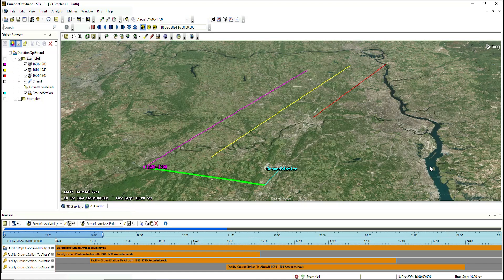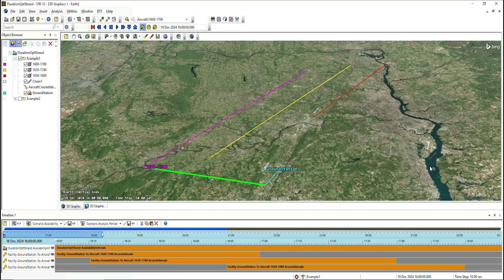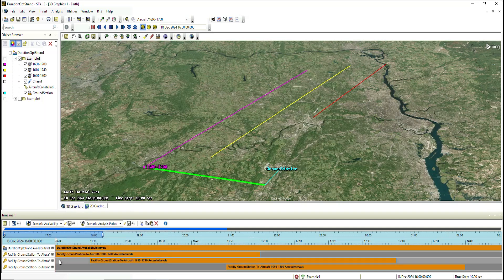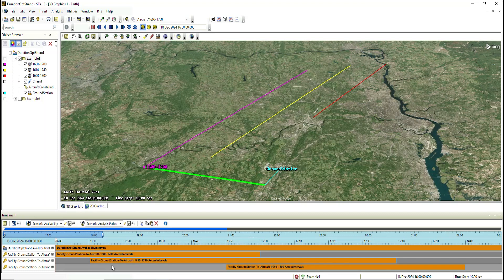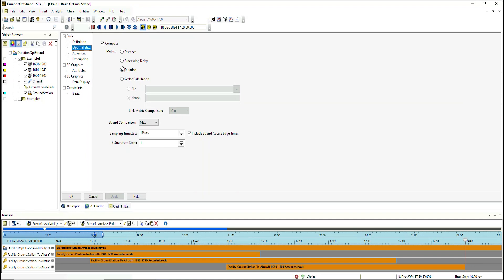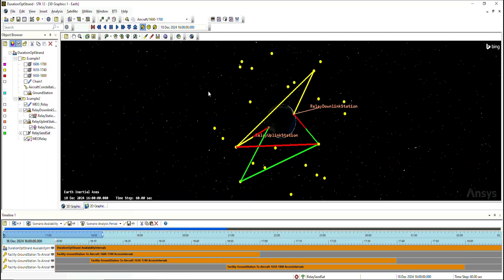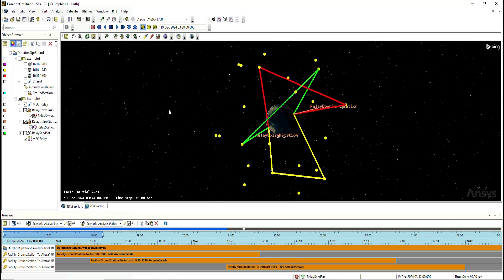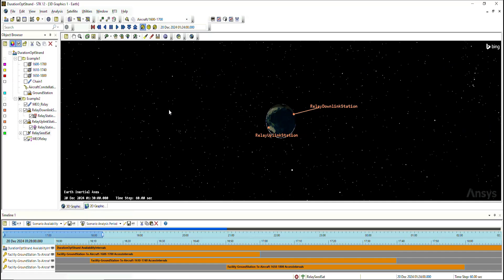What's New in Ansys Systems Tool Kit (STK): Optimal Strand by Duration | Ansys 2025 R1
The Ansys STK 12.10 release introduces a powerful new duration-based optimal strand metric for the Chain Object, enhancing multi-object access analysis! In this video, Kyle Gallaher, a technical support engineer at AGI, walks through how this update improves communication relay modeling, satellite constellation routing, and target tracking.

Key Highlights:
What is the Chain Object? – Multi-object access analysis explained
Revamped in STK 12.8 – Introduction of optimal strands
New in STK 12.10: Duration-Based Optimal Strand Metric
Use Case #1: Longest & shortest access path computation
Use Case #2: Optimizing relay paths in satellite networks
Use Case #3: Identifying weak links in multi-object coverage
Live Demonstrations: Ground station & aircraft tracking, MEO constellation relay
Configuration Walkthrough: Setting up & optimizing Chain Object parameters

This update enhances mission planning and system analysis by providing a more flexible and precise approach to multi-object routing in satellite communications, defense applications, and aerospace operations.

00:00 Introduction & Overview
00:15 What is the Chain Object?
01:03 New in STK 12.10: Duration-Based Optimal Strands